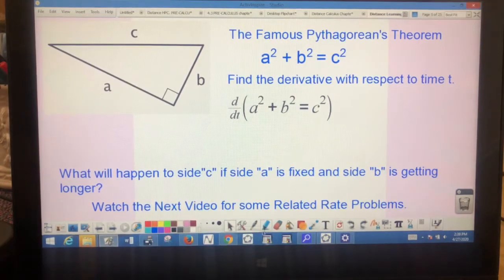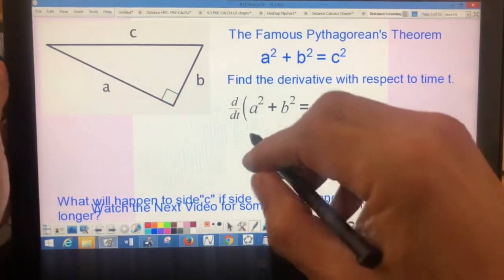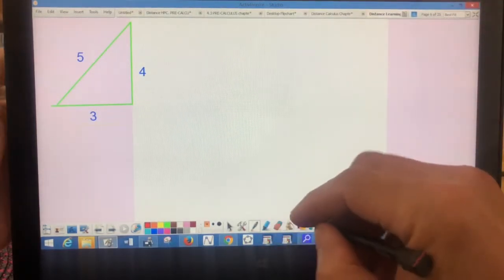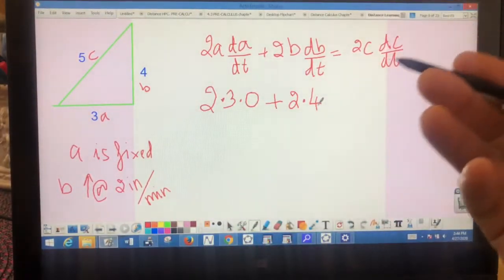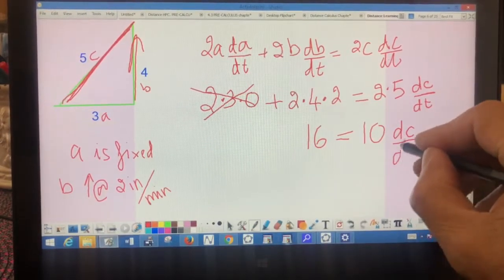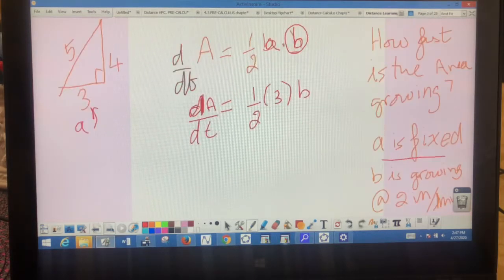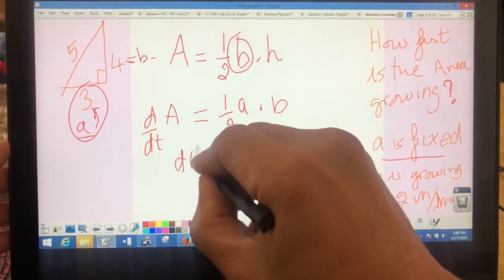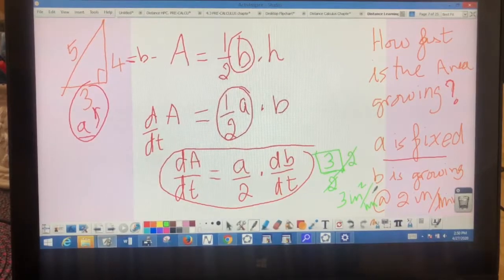AP Calculus AB 5.6 Related Rate Part 2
Sample Related Rate Problems.